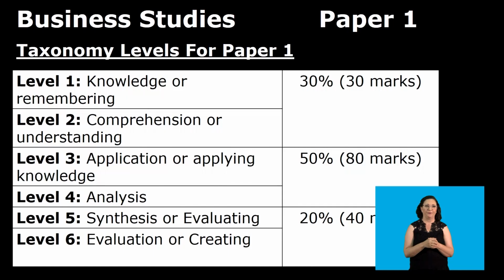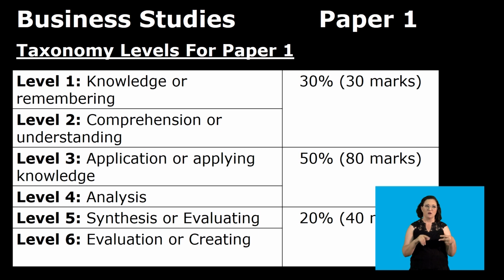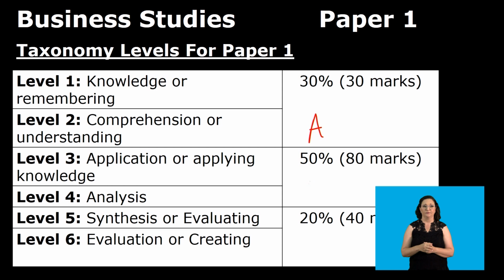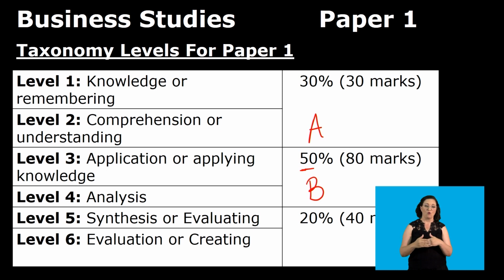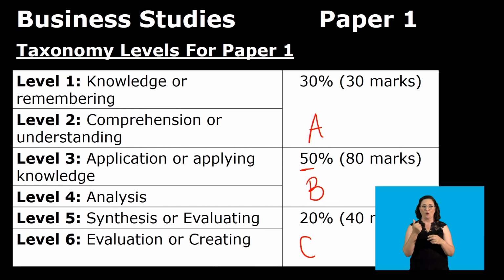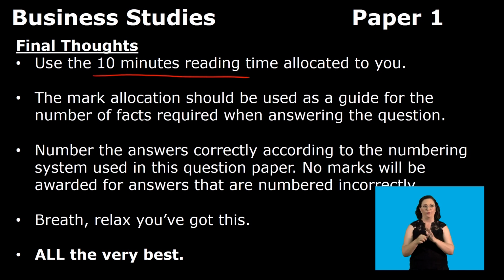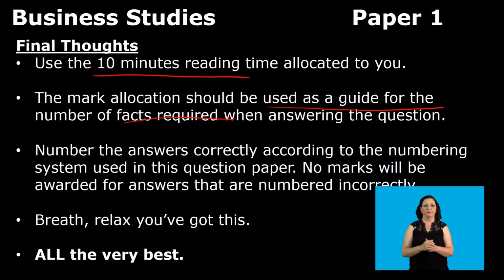Business Studies Grade 10 Exam Prep Paper 1 Video 2 Segment 3